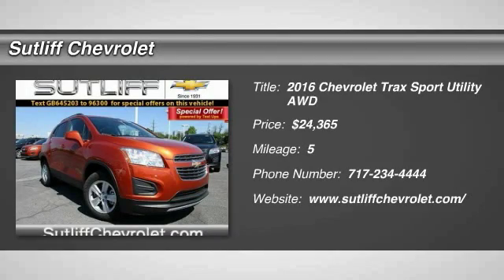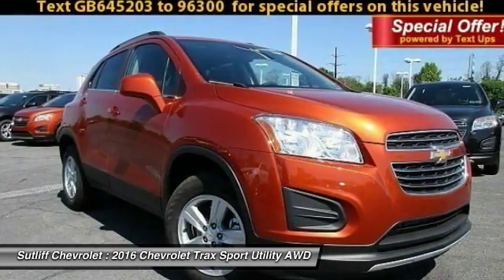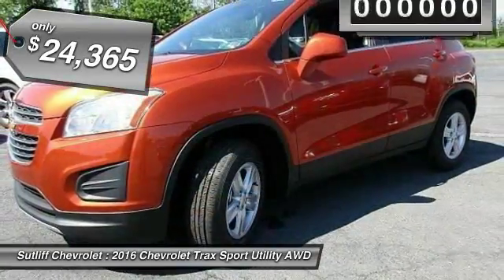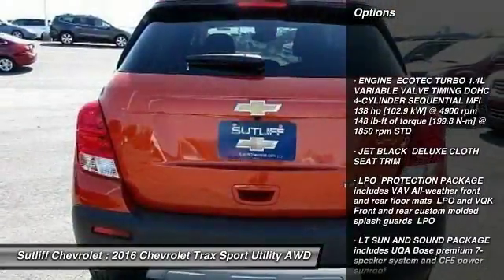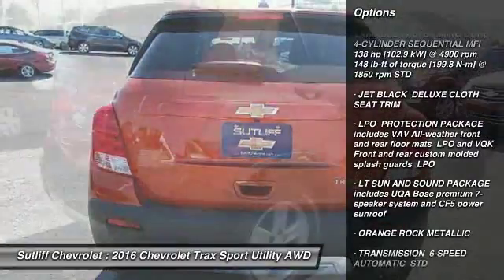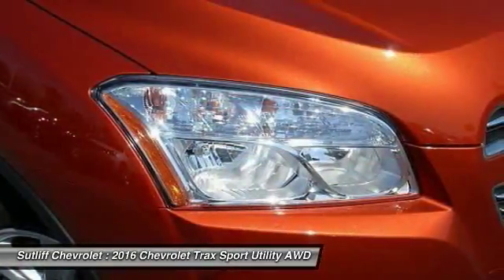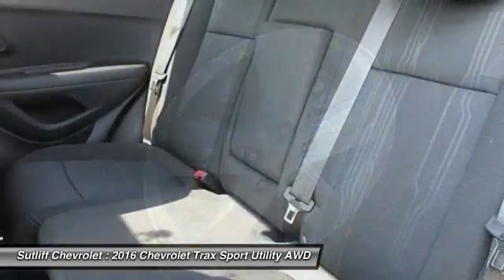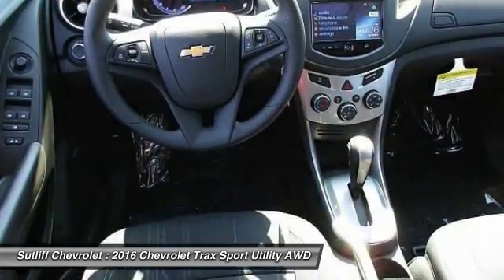2016 Chevrolet Trax Harrisburg PA 65776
2016 Chevrolet Trax LT

Sutliff Chevrolet
1251 Paxton St

Protection Package (Front & Rear All Weather Floor Mats (LPO) and Front & Rear Custom Molded Splash Guards), Sun & Sound Package (Bose Premium 7-Speaker Audio System Feature and Power Sliding Sunroof), Trax 1LT, 4D Sport Utility, ECOTEC 1.4L I4 SMPI DOHC Turbocharged VVT, 6-Speed Automatic, AWD, Orange, Jet Black, 16 Aluminum Wheels, 4-Wheel Disc Brakes, ABS brakes, Air Conditioning, Delay-off headlights, Front Bucket Seats, Power steering, Power windows, Rear window defroster, Rear window wiper, Remote keyless entry, SiriusXM Satellite Radio, Speed control, Speed-sensing steering, Split folding rear seat, Steering wheel mounted audio controls, Traction control, and Variably intermittent wipers. Picture yourself driving around with your family in this good-looking 2016 Chevrolet Trax. This Trax is sure to break you out of the mundane and put the fun back into driving.Tax, Tag, & Title are additional. Price includes all applicable rebates (in lieu of incentivised financing rates), except private offers, residency restrictions may appy. See Dealer for details: $1,000 - Chevrolet National Purchase Bonus Cash. Exp. 05/31, $750 - Chevrolet Select Market Bonus Cash. Exp. 05/31